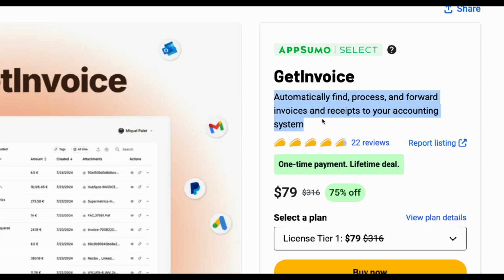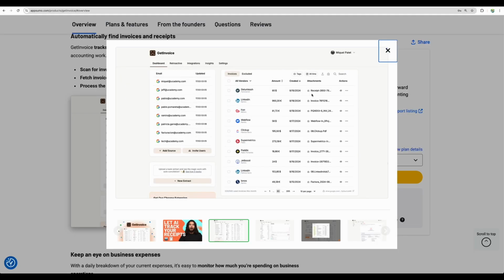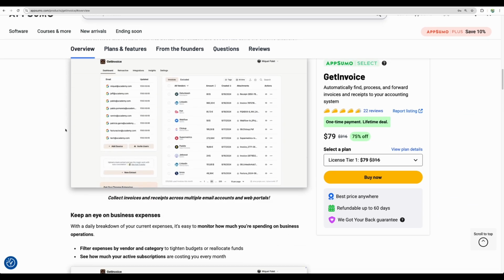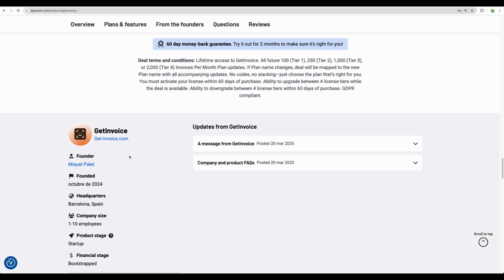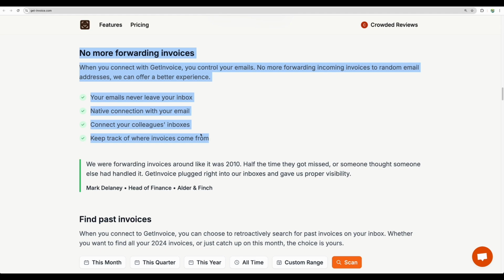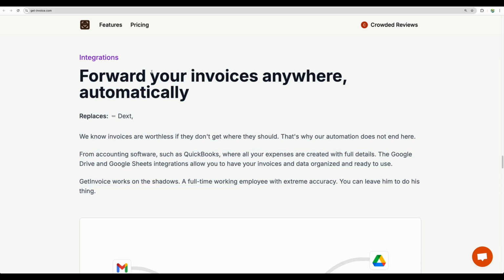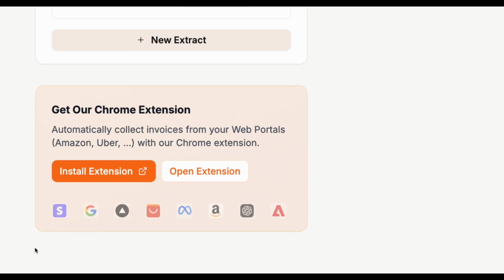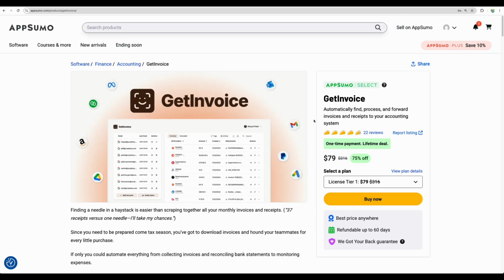GetInvoice Review: Stop Chasing Invoices! Automate It ALL!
Welcome to GetInvoice review!

🌟 Are you drowning in receipts and invoices every month? Say goodbye to the chaos and hello to GetInvoice, a fantastic business tool for startups designed to automate invoice processing! This innovative tool uses AI to simplify your life by automating everything from invoice collection to data extraction. 🌐✨

📈 **Key Features:**
- 🔍 **Find & Process:** GetInvoice automatically tracks down invoices and receipts from all your emails and web portals. No more searching!
- 📤 **Automatic Forwarding:** Extracts data and forwards it to your accounting software or Google Drive effortlessly.
- 🏦 **Expense Monitoring:** Keep an eye on your business expenses with daily breakdowns, making financial management a breeze.
- ✅ **Reconciliation:** The AI checks for inconsistencies in bank statements and invoices, saving you time and stress.
- ⚙️ **Custom Parameters:** Tailor invoice processing instructions to fit your business needs.

📈 Why wait? Transform your accounting workflow with GetInvoice and get a lifetime deal on AppSumo! 🚀